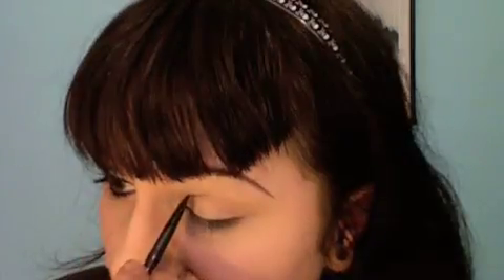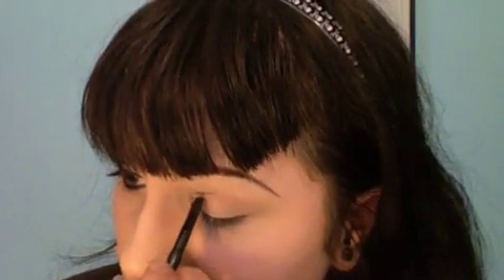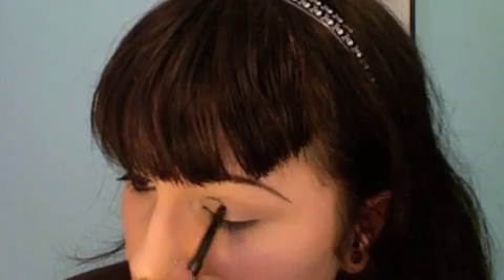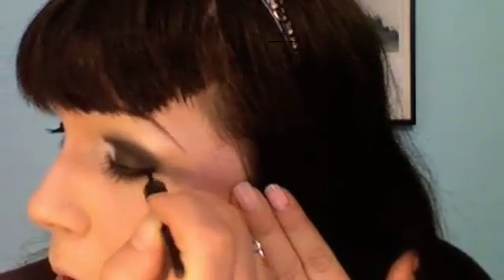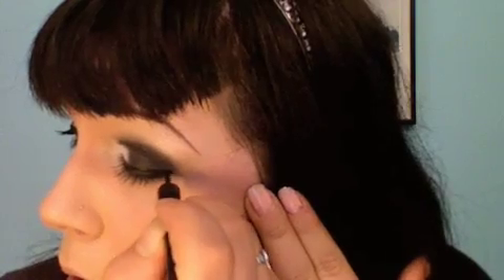patricia day of the horrorpops inspired look.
because she's a babe.

face:
mac prep+prime spf 50
studio tech foundation in nw15
studio sculpt concealer in nw15
mineralize skinfinish in light
well dressed blush

eyes:
urban decay primer potion
painterly paintpot
blackground paintpot
nyx jumbo pencil in milk
gesso eyeshadow
carbon eyeshadow
shroom eyeshadow
eye brow thingy in stud
prestige eye liner pencil
prestige liquid liner
lash stiletto mascara

lips:
revlon colorstay lipliner in red
classic dame lipstick